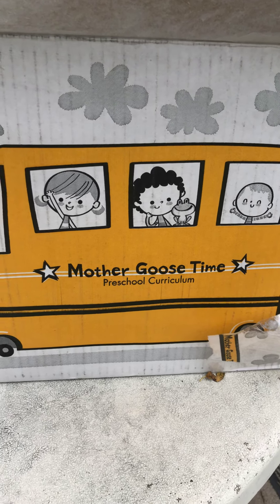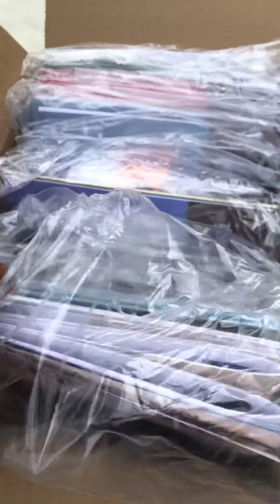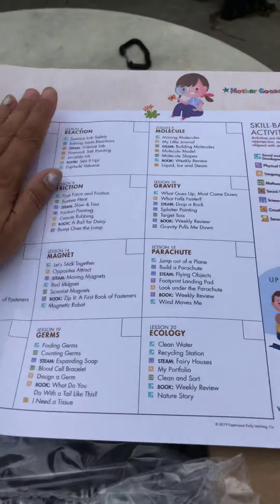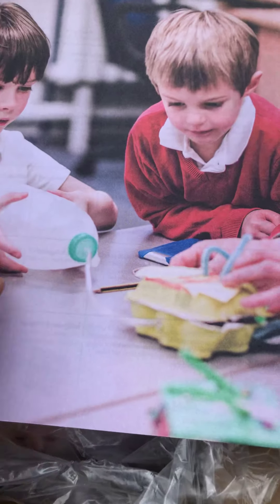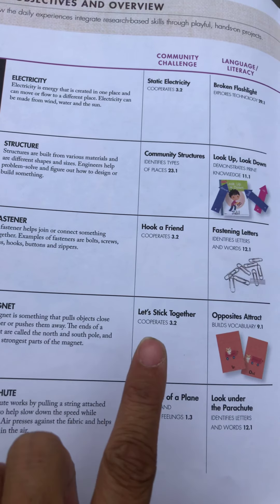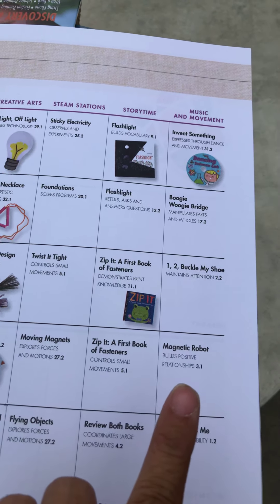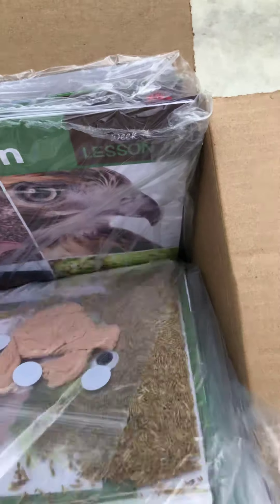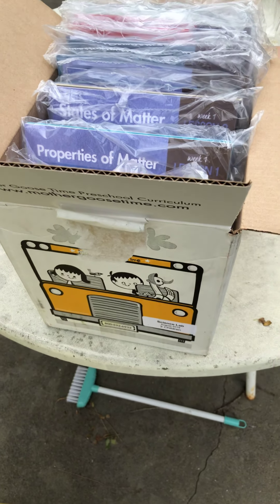Mothergoosetime.com science box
Homeschool/daycare/preschool curriculum box